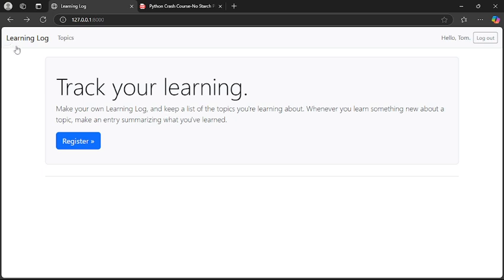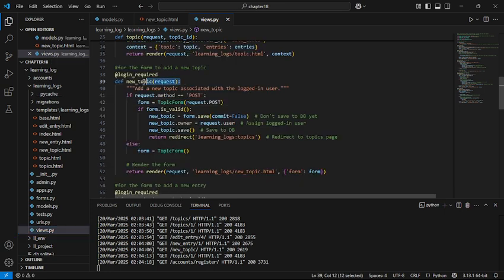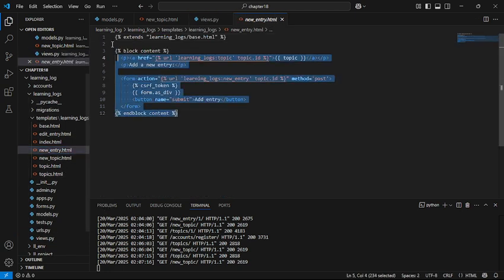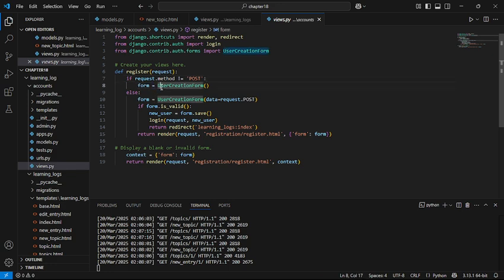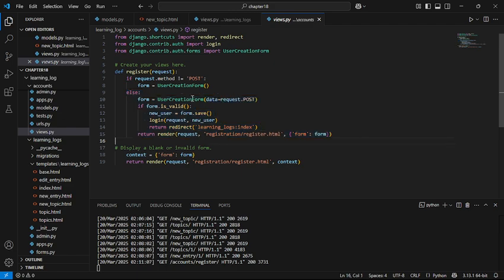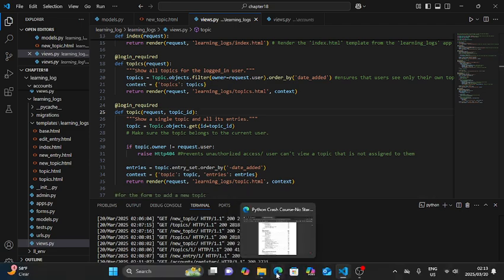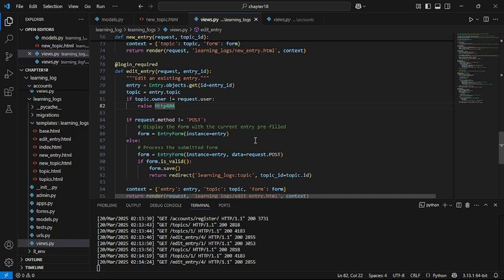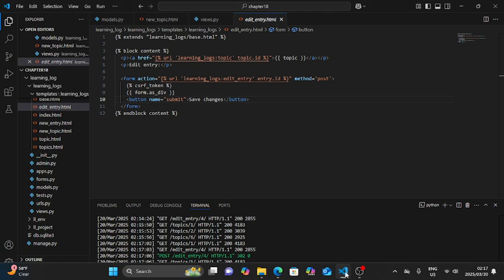Python Chapter 19 User Accounts